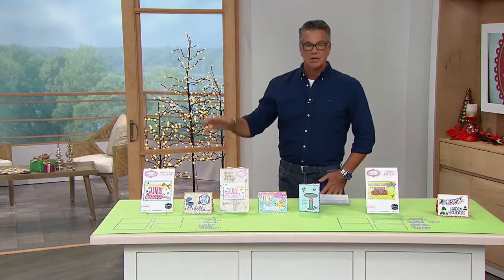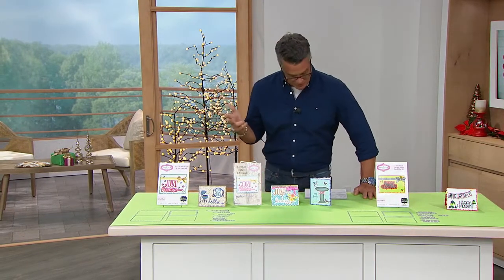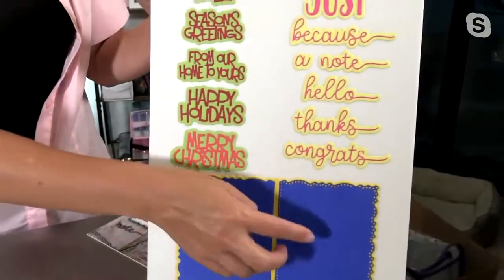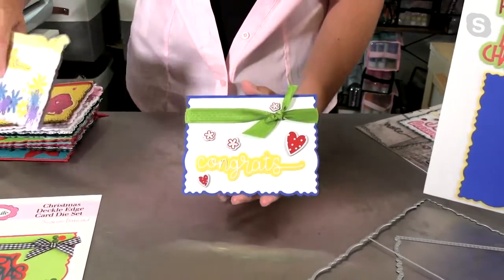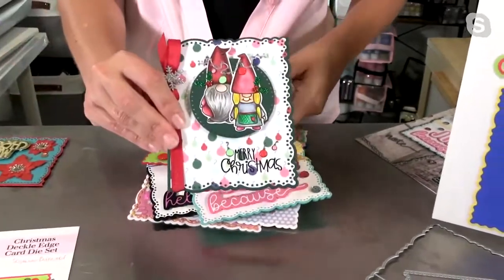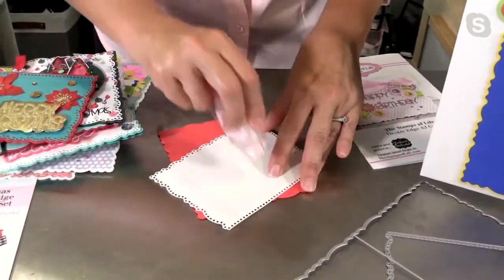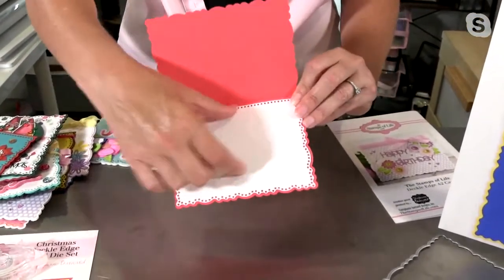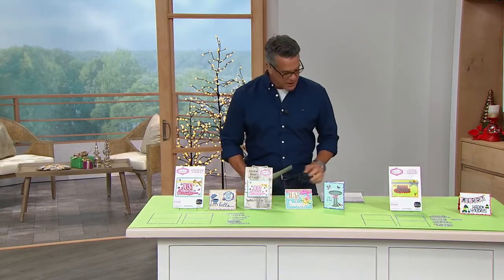The Stamps of Life Everyday Deckle Edge A2 Card Dies on HSN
Stephanie has been presenting the Everyday Deckle Edge and Christmas Deckle Edge on HSN today! Both of these die sets are brand new and exclusive to HSN at this time. Here are the links:
Stamps of Life Christmas Deckle Edge Die Set for A2 Cards 771-261
Stamps of Life Everyday Deckle Edge Card Dies for A2 Cards 771-260